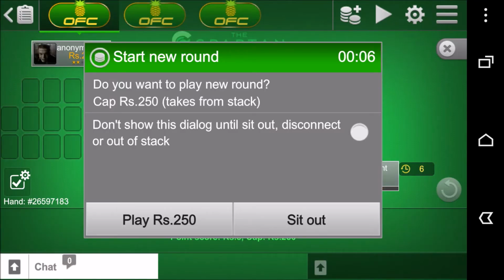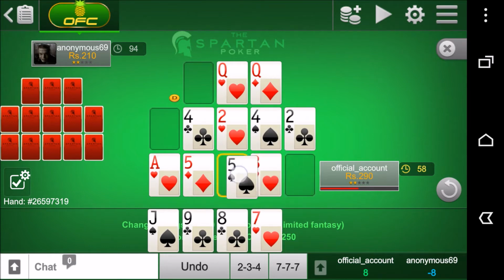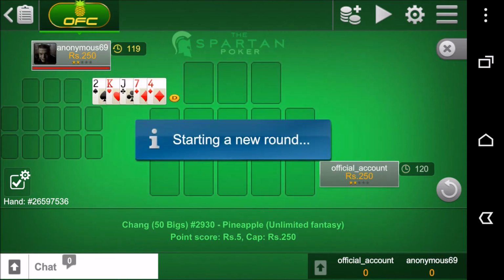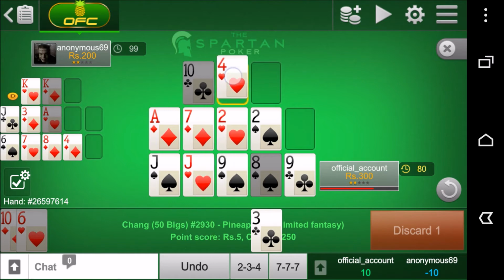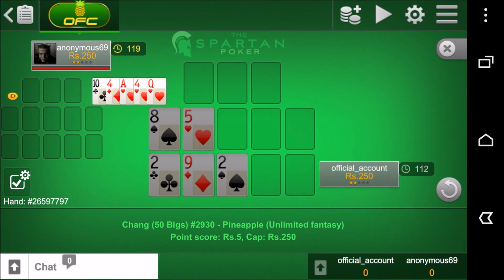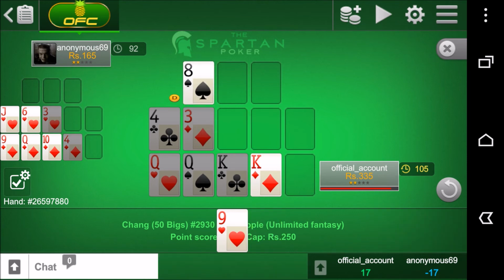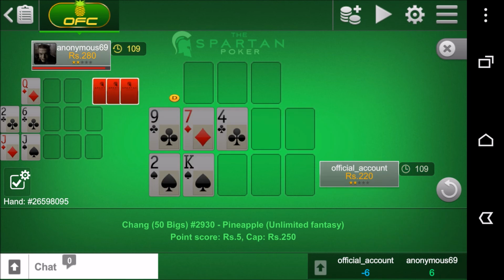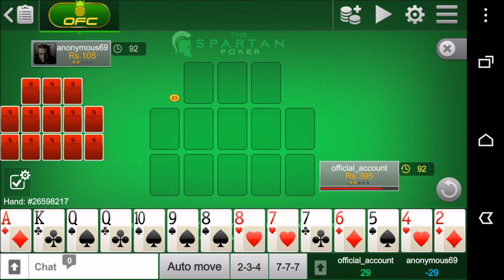Open Face Chinese Poker (OFC) / Pineapple Cash Table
In this video I have recorded some OFC hands with the reasons why I played them in that way. Hope u like the video.